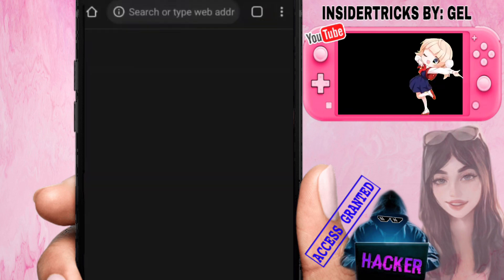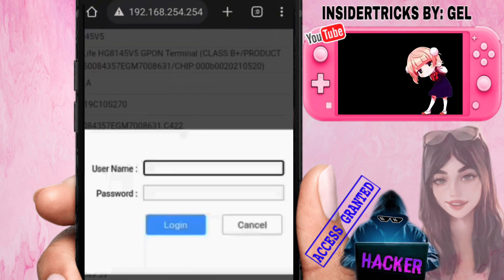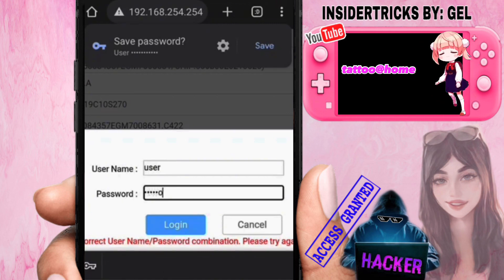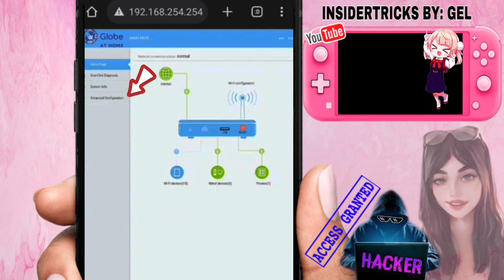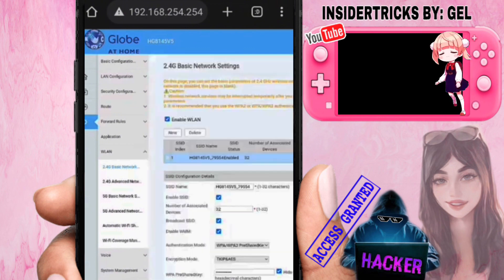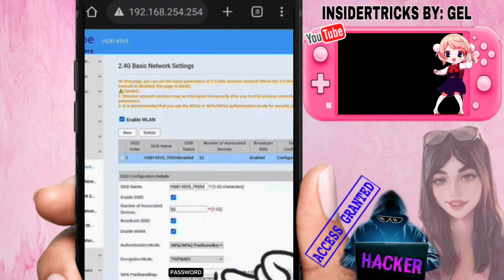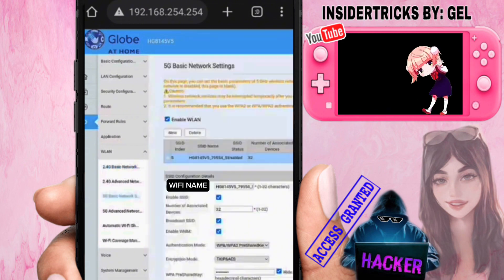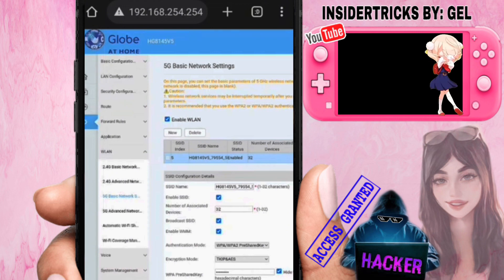HOW TO CHANGE GLOBE WIFI PASSWORD USING PHONE 2023 | CHANGE GLOBE AT HOME WIFI NAME AND PASSWORD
HOW TO CHANGE GLOBE WIFI PASSWORD 2023| CHANGE GLOBE AT HOME WIFI PASSWORD | CHANGE WIFI NAME

HOW TO CHANGE GLOBE AT HOME WIFI PASSWORD 2023

HOW TO CHANGE GLOBE AT HOME WIFI NAME 2023

HOW TO CHANGE GLOBE WIFI NAME 2023 🍃🍃🍃